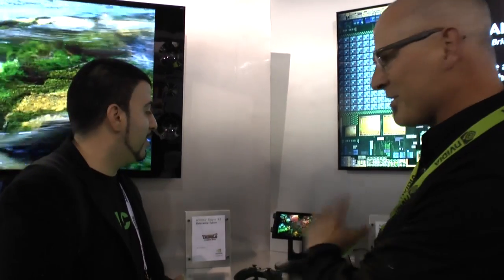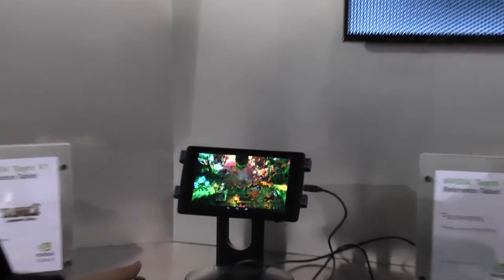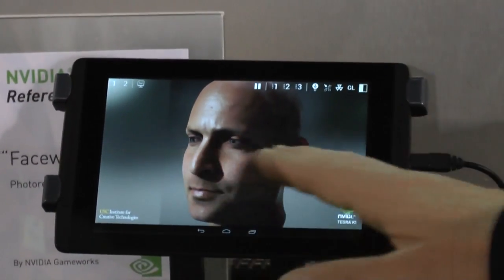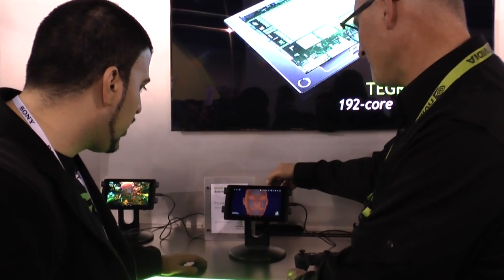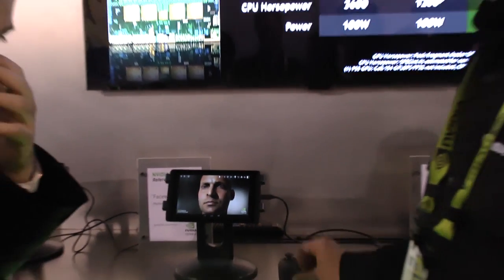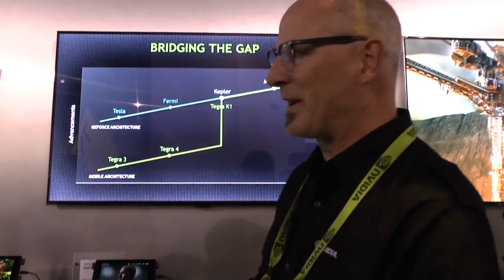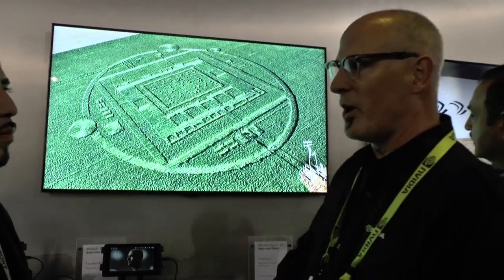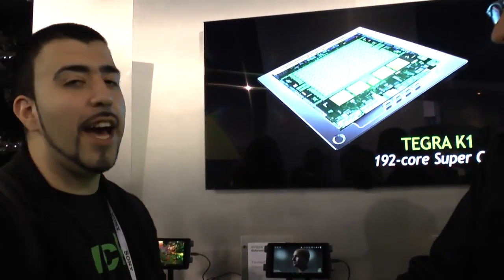First Look at Nvidia Tegra K1 Processor